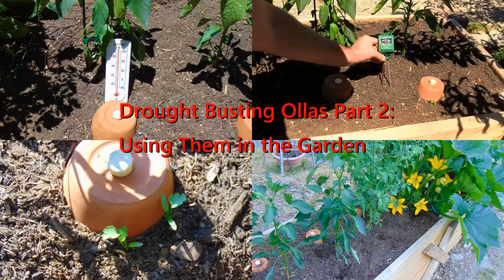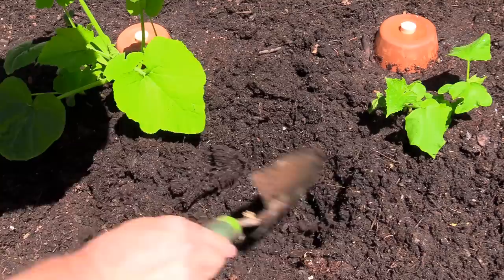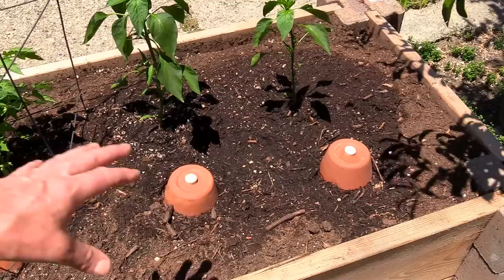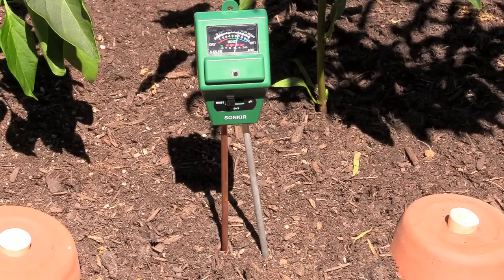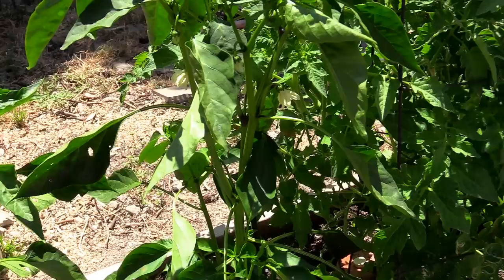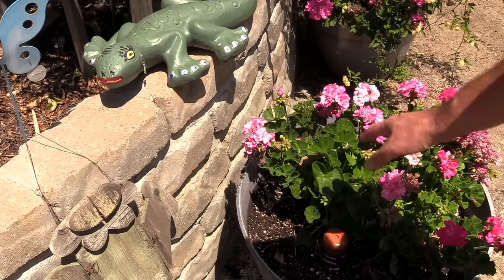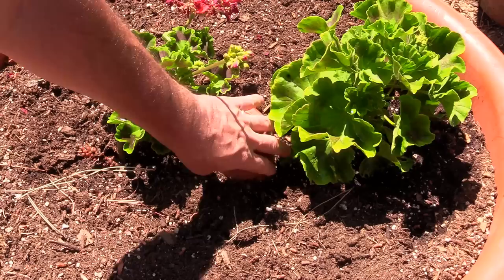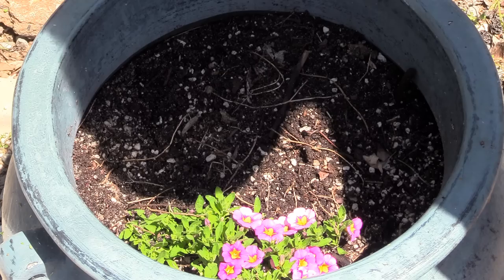Drought Busting Ollas Part 2, Using Them in the Garden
In this video I use my homemade Ollas in my garden and discuss what I believe are important observations and tips using them. Over about a five-week timespan, I show the progression of my vegetable garden, which includes zucchini, cucumbers, chili peppers and tomato plants. In addition, I use the Ollas to assist in the growing of some of my potted geraniums and a calibrachoa in the hottest and, therefore, most problematic areas of my yard.  Given the five-week timespan, I believe the Ollas are producing good results in helping me beat the heat while saving water.

Rubber stoppers/corks